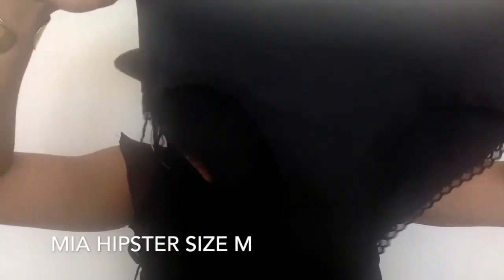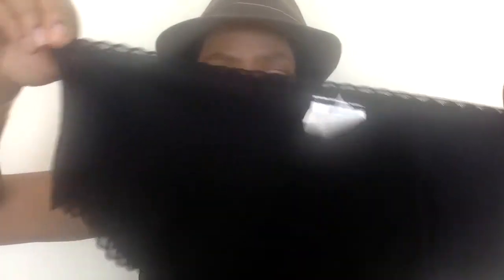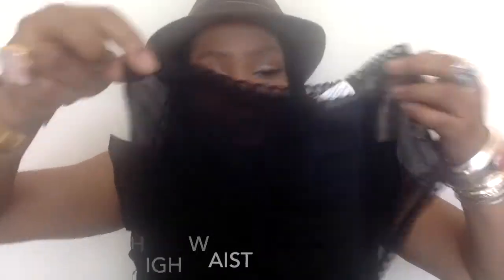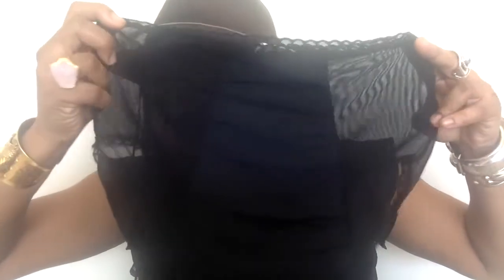Lilova Period Panties Review | Period Proof Underwear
Lilova Period panties review. I have been interested in trying period panties for a while, I finally tried and tested them out.